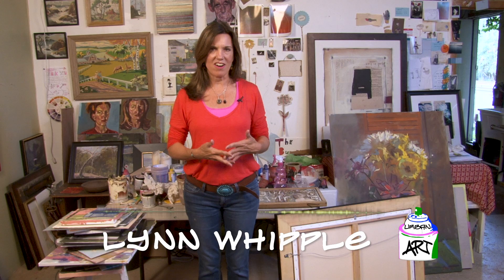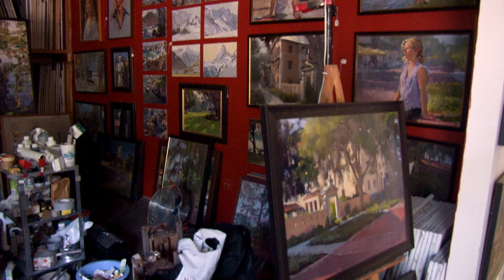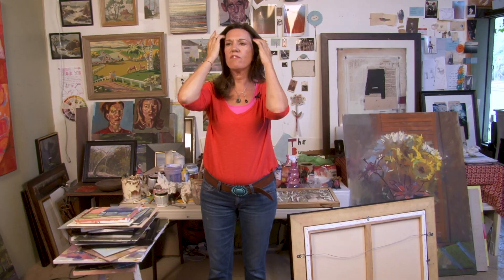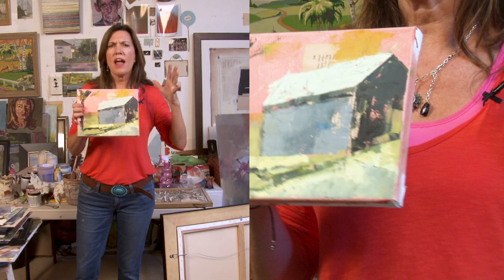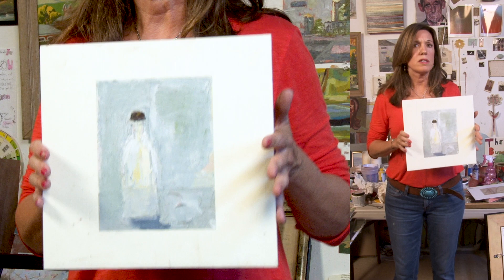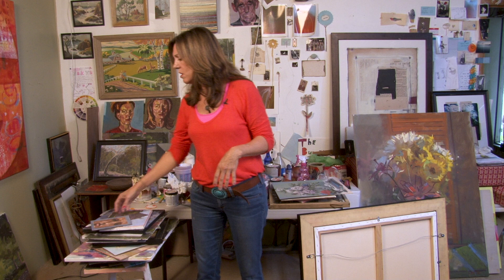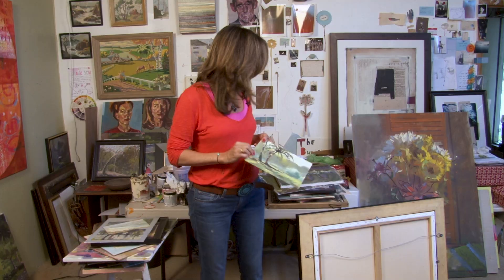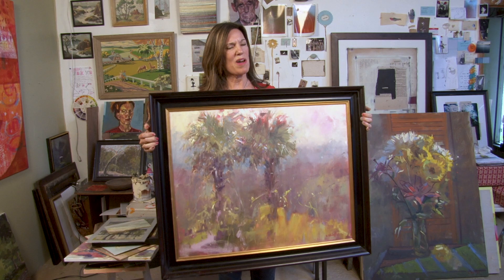65 - Lynn Whipple: 100 Bad Paintings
Lynn Whipple: I am deeply grateful to live my life as an artist. Play and discovery are my dearest and most constant companions. There are a zillion tiny challenges in each art making experience, and so often I find, just as many small, sweet victories. Without a doubt, living creatively is the most enjoyable and satisfying game I know.